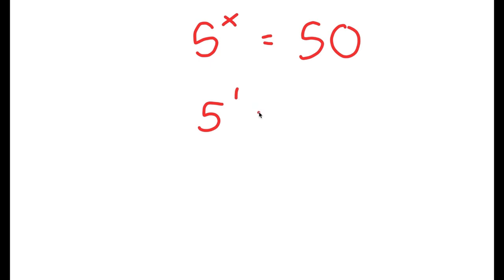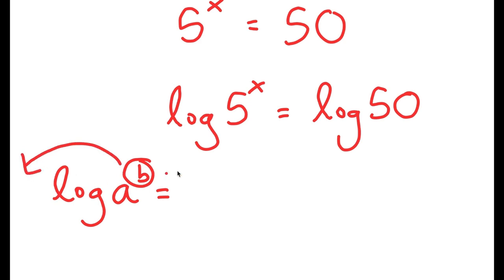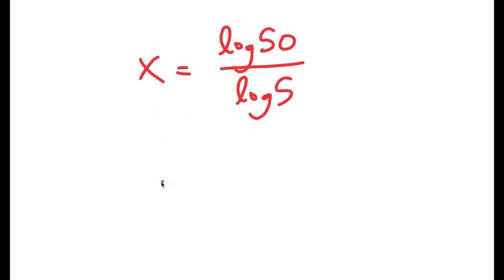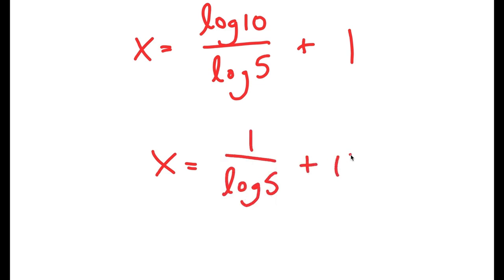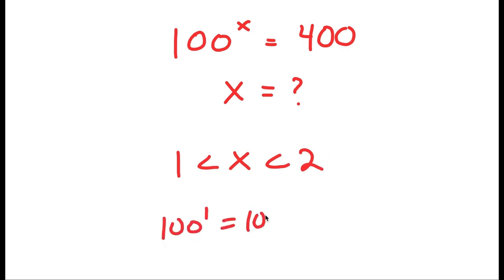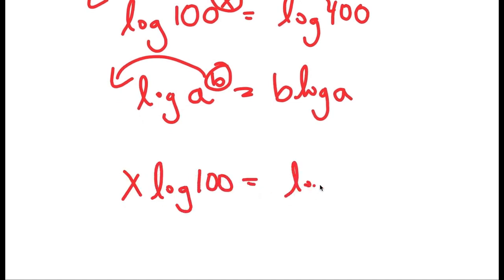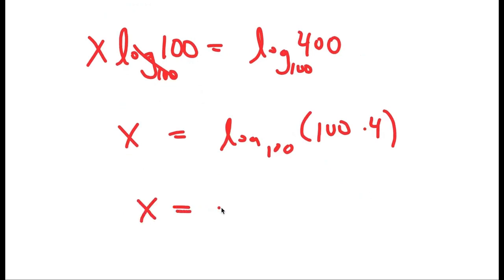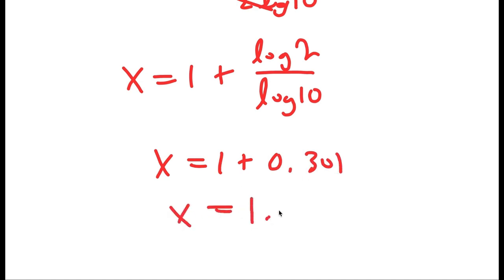A Simple Problem Thats Not So Simple | Math Olympiad